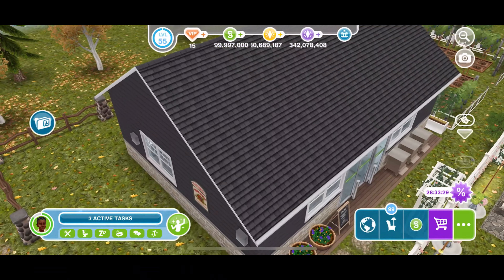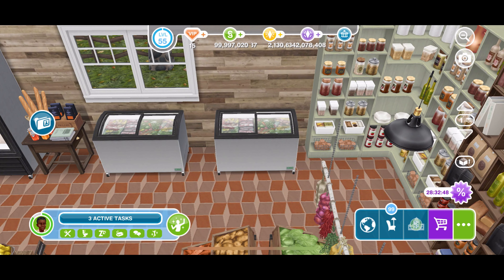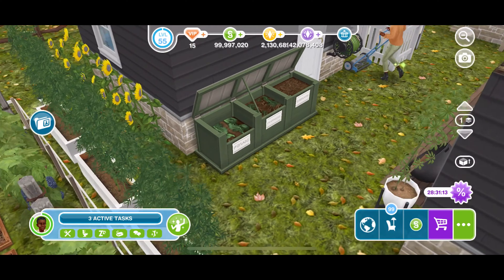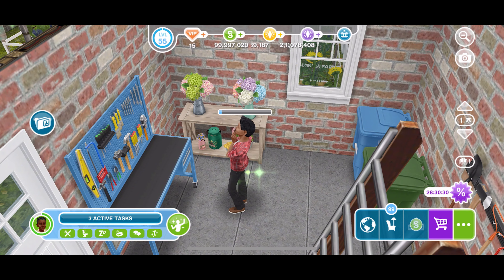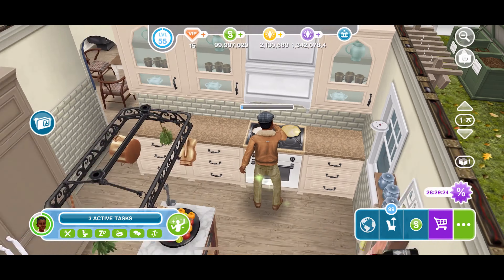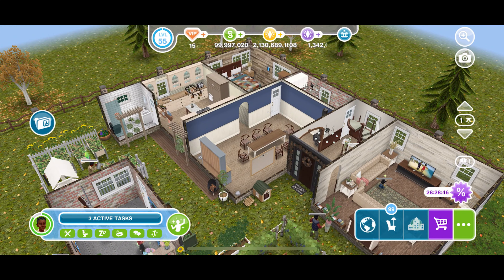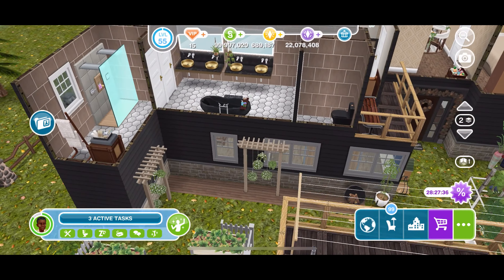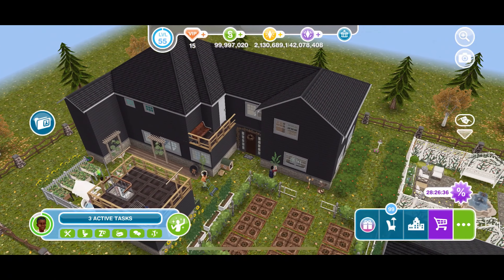family farm house tour II sunflower sims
Video description:
↣ 𝙥𝙤𝙨𝙩𝙞𝙣𝙜 𝙨𝙘𝙝𝙚𝙙𝙪𝙡𝙚☁️:
☾ Coming soon: Diwali vlog

↣ 𝚌𝚛𝚎𝚍𝚒𝚝𝚜☁️:
△ 𝙸𝚗𝚝𝚛𝚘 𝚌𝚛𝚎𝚍𝚒𝚝𝚜: Taylor Layman
△ 𝙾𝚞𝚝𝚛𝚘 𝚌𝚛𝚎𝚍𝚒𝚝𝚜: Simple pastels (song- ♪Memories by Lukrembo)